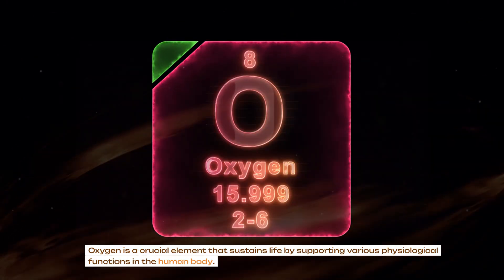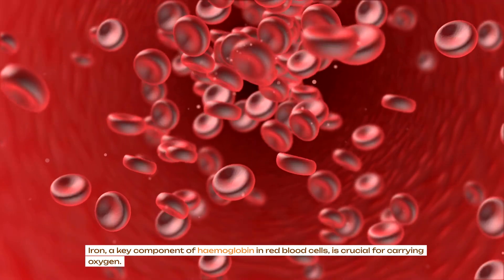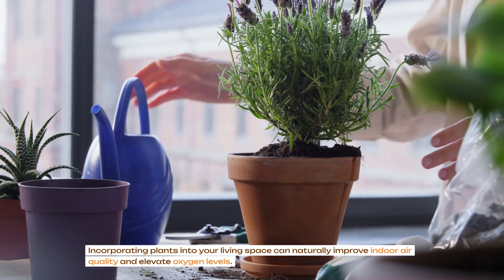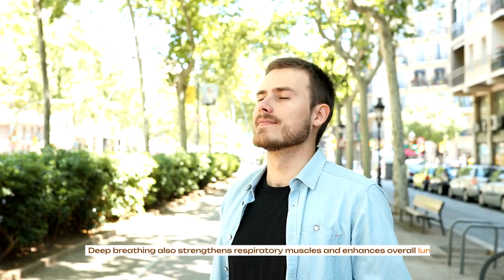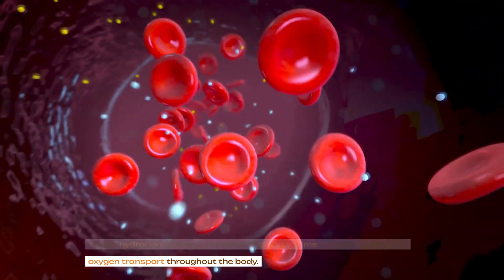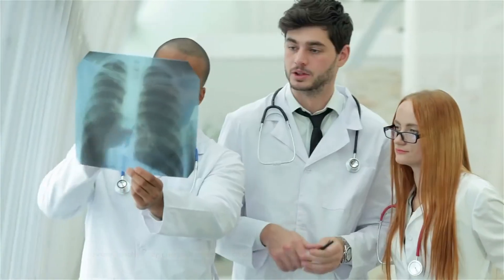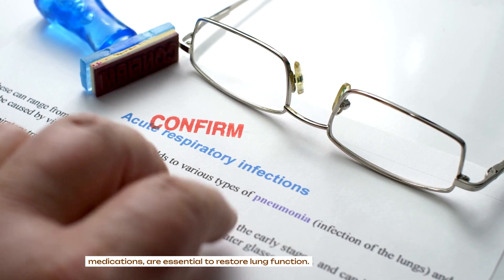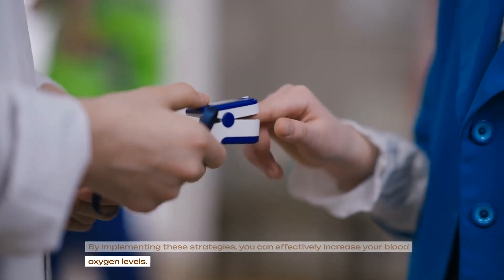How to Improve Blood Oxygen Levels Naturally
Blood oxygenation is the process by which oxygen is absorbed into the bloodstream from the lungs and delivered to the body's tissues and organs. This vital process ensures that cells receive the oxygen they need to produce energy and function properly. Adequate blood oxygen levels are crucial for maintaining overall health, supporting brain function, and enabling physical activity. Various factors, including environmental conditions, lifestyle choices, and medical conditions, can affect blood oxygen levels. Understanding and optimizing blood oxygenation can lead to improved energy levels, better health outcomes, and enhanced quality of life.